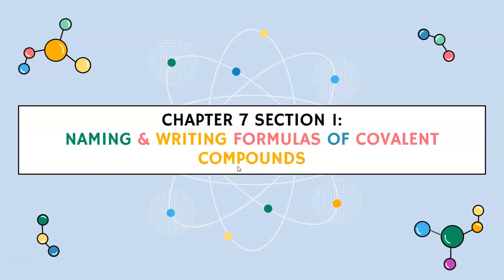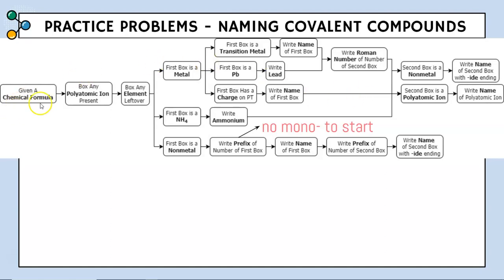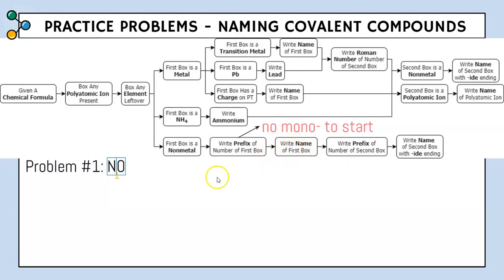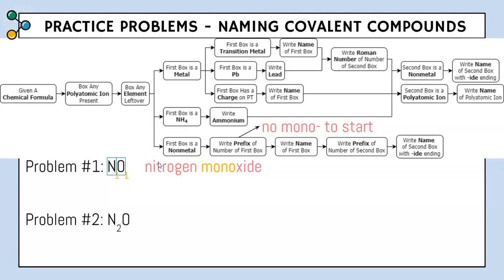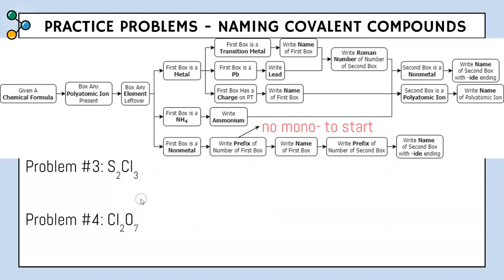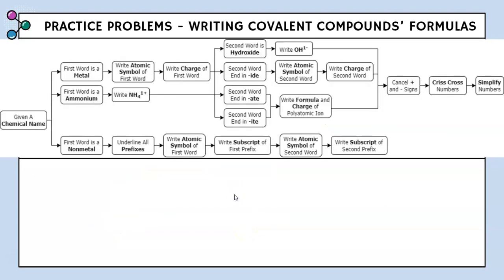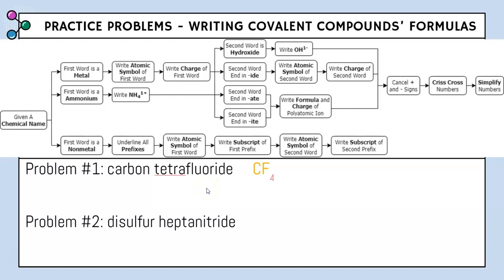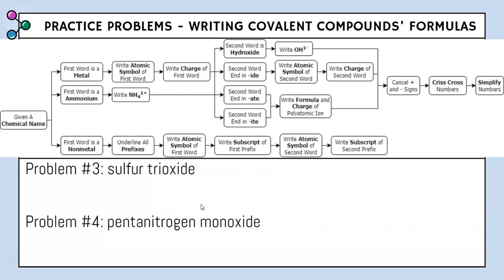Naming & Writing Formulas of Covalent Compounds (Chem A)